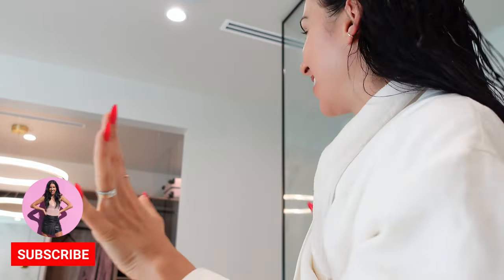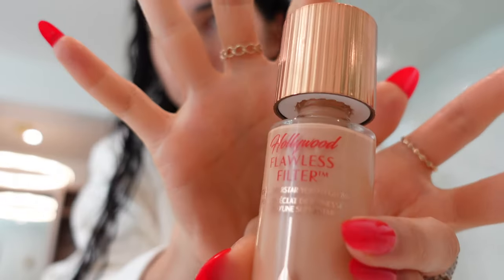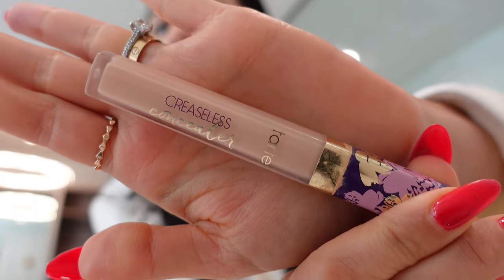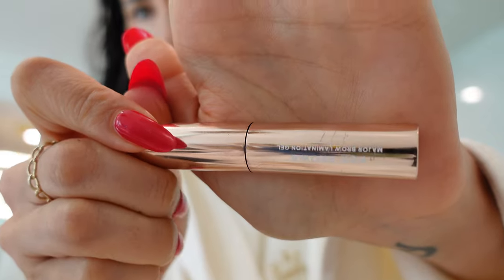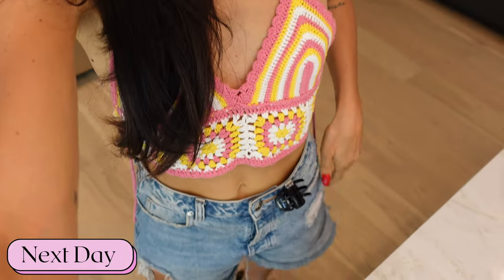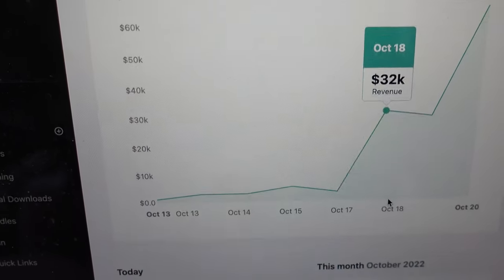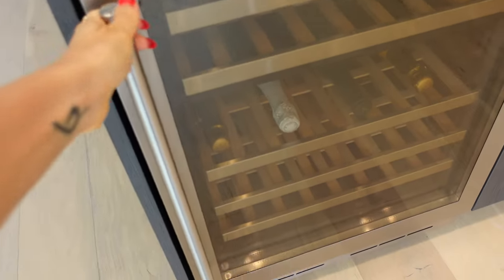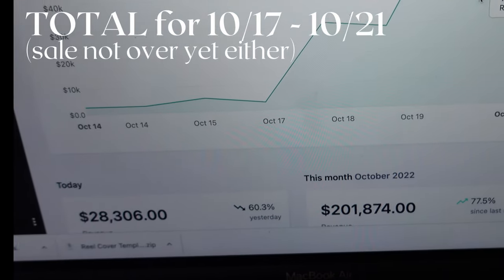Behind the Scenes of 6 Figure Launch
In this vlog I take you along on a typical live launch for my online course business so you can see just what I do behind the scenes and what an online course launch looks like from a course creator's perspective! Now, this launch is a little more hectic than usual as I planned on a week my assistant, Sammy was on vacation - but I talk about the systems I have set in place, day-to-day prep during launch, what my sales look like during a launch and so much more!

Also, I share my go-to makeup recommendations for filming content as a course creator/entrepreneur! *This is how I do my makeup for all reels, tiktoks and social content FYI!

Products I recommend:
PCA Skin SPF 45

Charlotte Tilbury Wonder Glow Primer

Charlotte Tilbury Flawless Filter Foundation

Tarte Creasless Concealor

Charlotte Tilbury Flawless Finish Powder

Patrick Ta Brow Lamination Gel

MAC Neutralized Skin Finish

Want to learn how to make passive income with your own online course?  Join my new master class!

I'm hosting a *free* training!

You'll learn:
✈️My exact strategy for consistent $100k months while traveling (+ how to replicate it!)

👩🏻‍💻How to choose a profitable online course topic (in ANY niche/industry)

💸How to sell your course
*passively* (ie consistent sales throughout
the month without ads!)

🥂All about Online Course Academy® + if it's right for you!